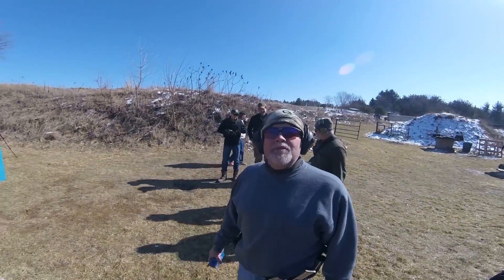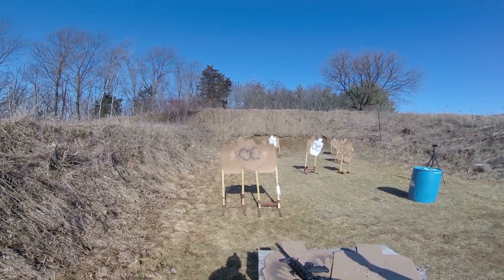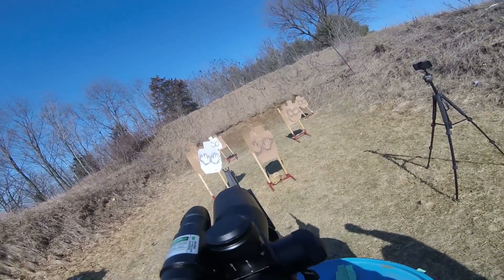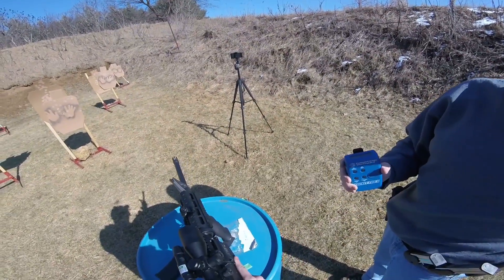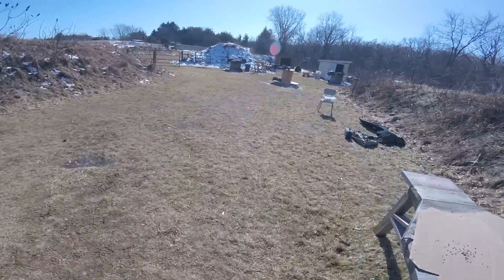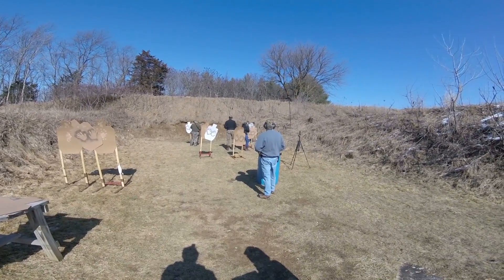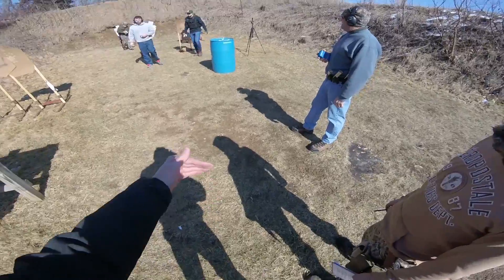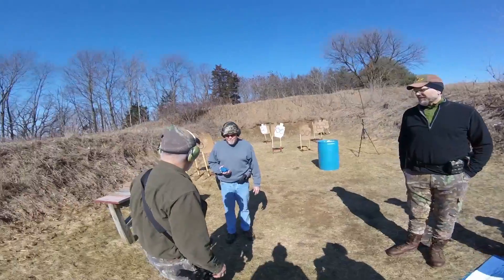Zombie Shooting Dubuque - S&W M&P 15 - First Person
S&W M&P 15 with rail with fore grip, 2.5-10x40 scope, upper sling mount.